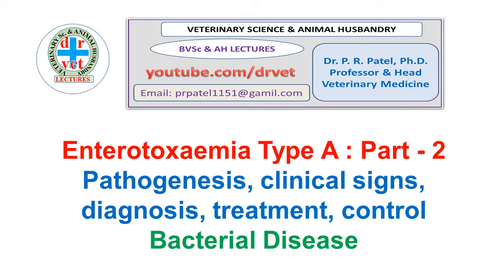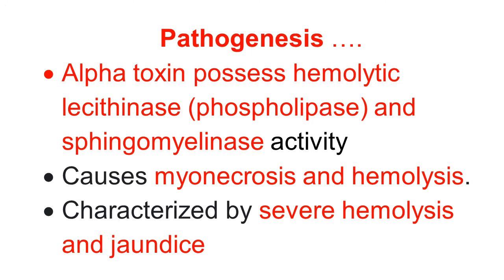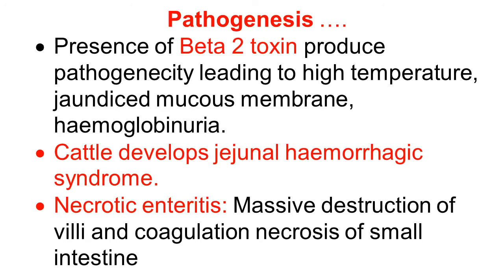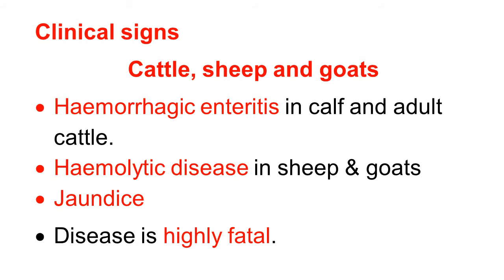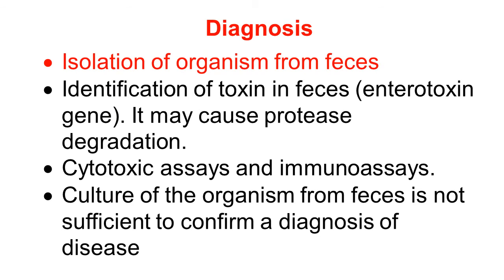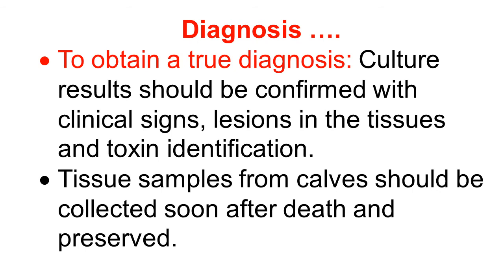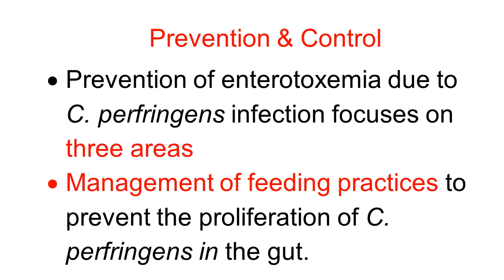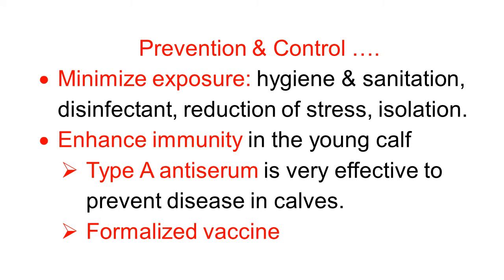Enterotoxaemia Type A Part 2 : pathogenesis, clinical signs, diagnosis, treatment, control